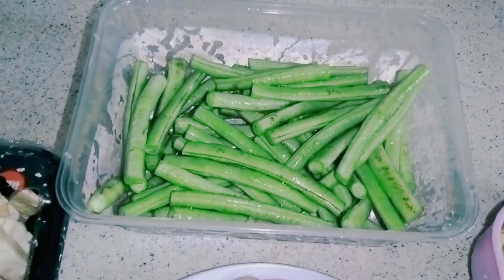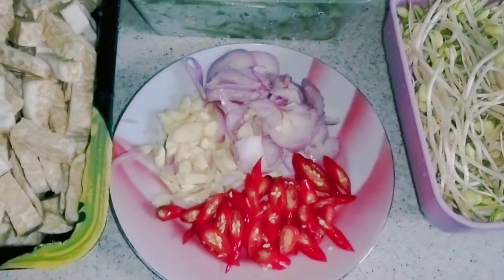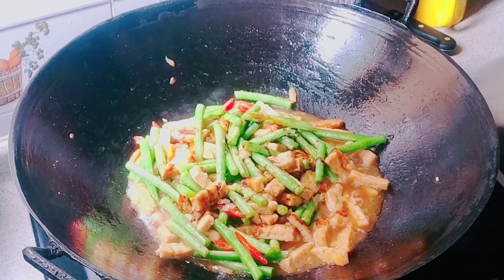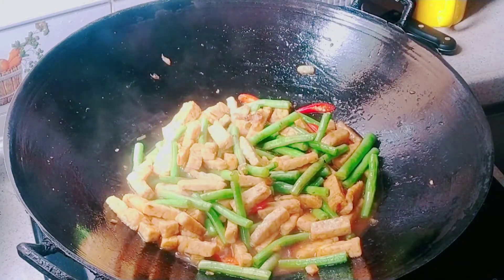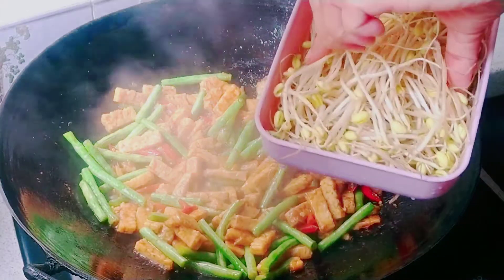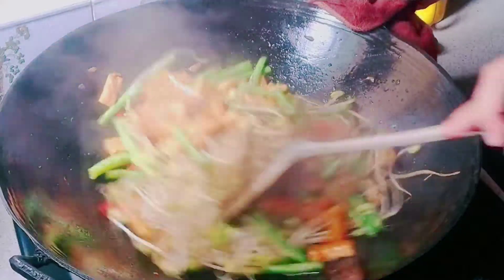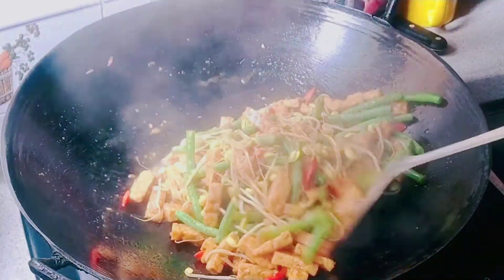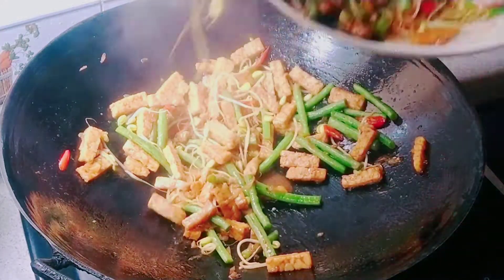cara memasak tumis kacang panjang enak